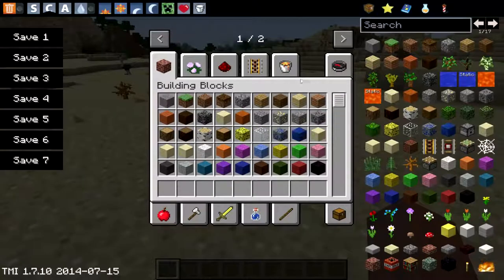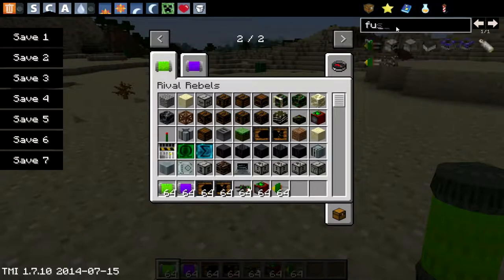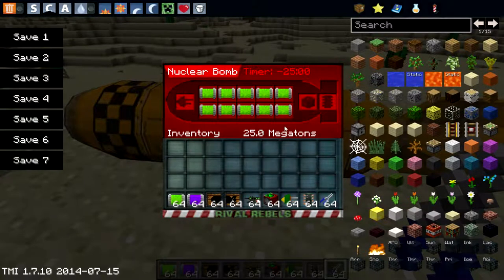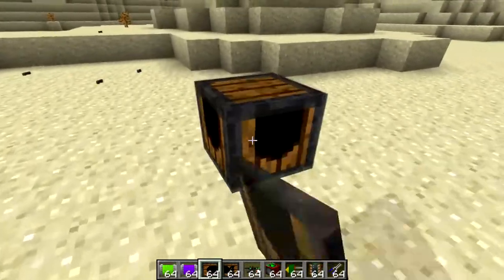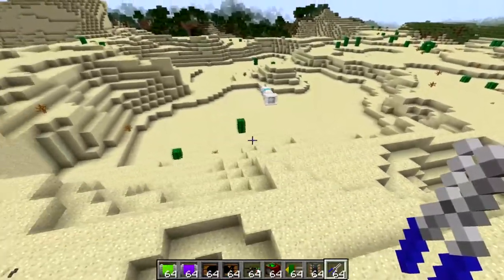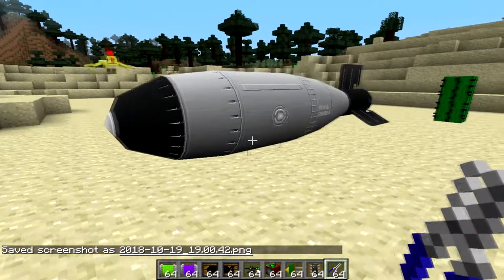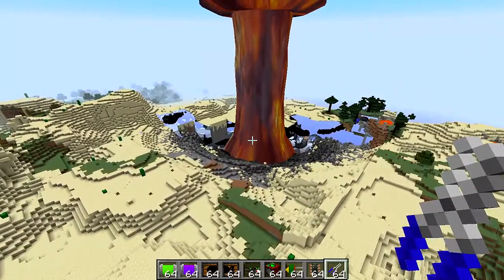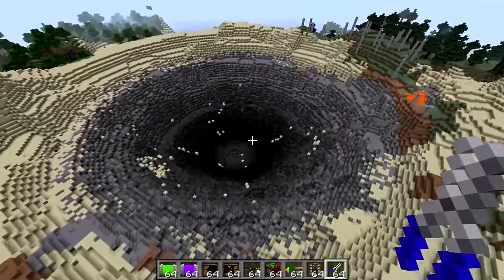Nukes And More Nukes- Minecraft Mod Showcase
➤Outro Song
System of a down: lost In Hollywood